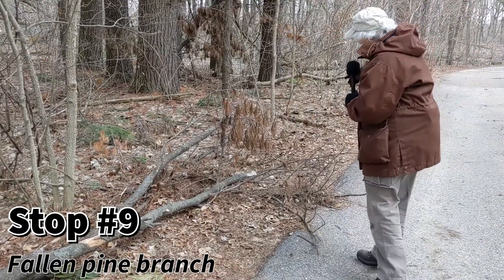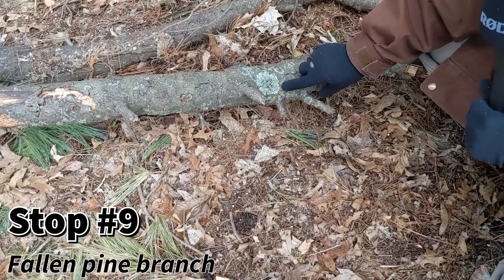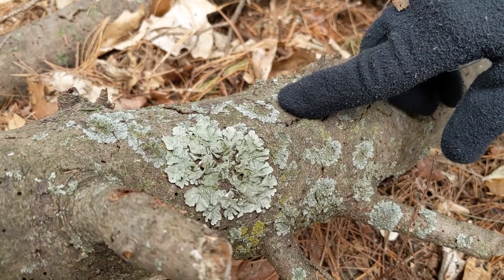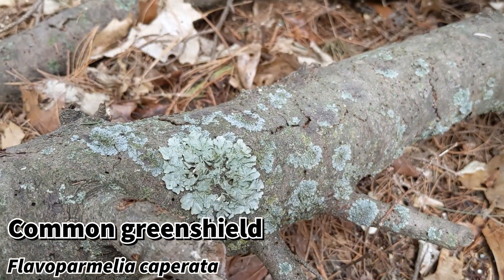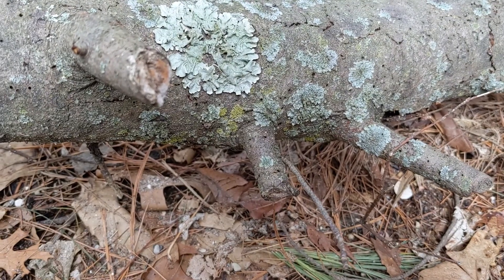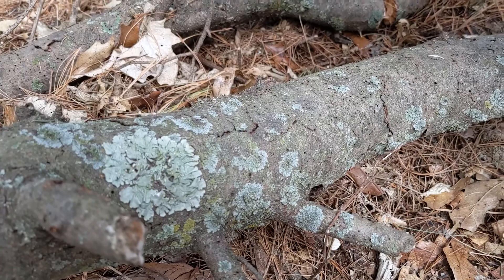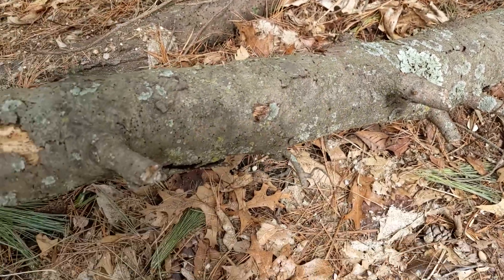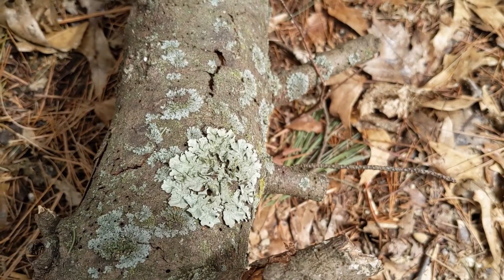Stop #9 Fallen pine branch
Join Dr. Susan Will-Wolf, retired senior scientist of lichenology from UW-Madison Department of Botany, on a 10-stop tour of lichens easily found in the UW Lakeshore Nature Preserve and Picnic Point.

Video production by Dr. Tom Bryan.